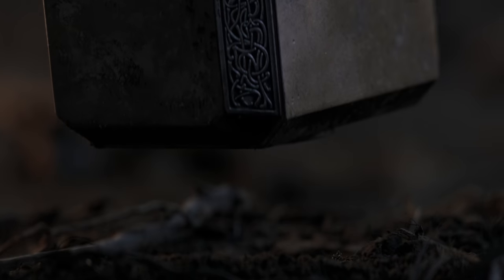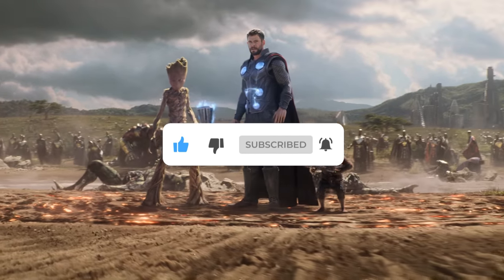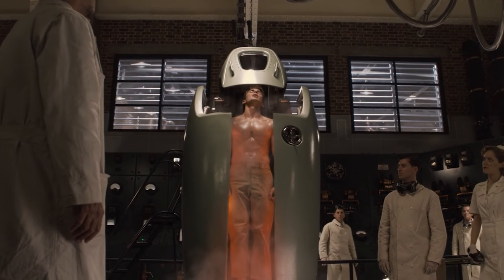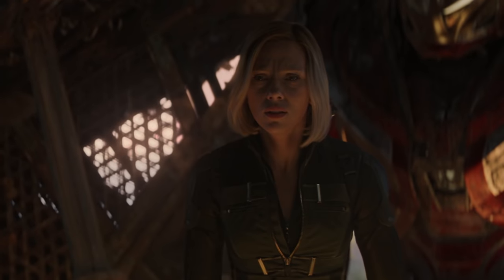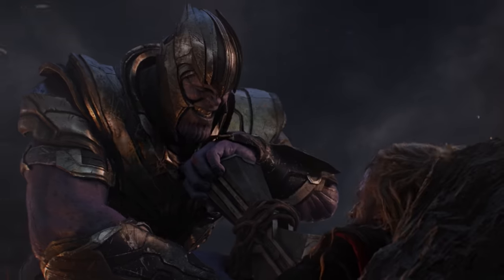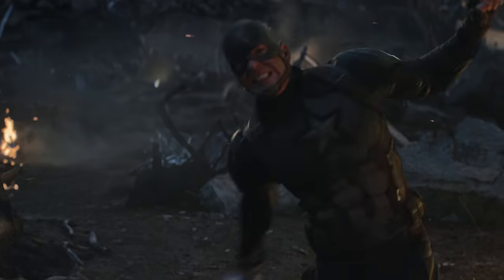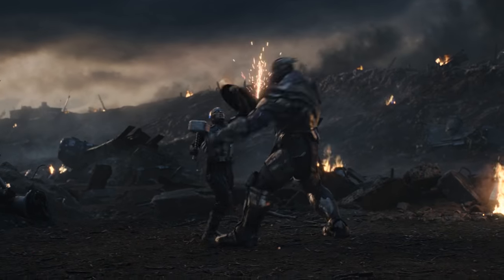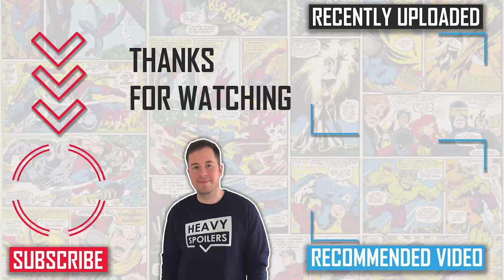Why This Scene In AVENGERS ENDGAME Is Perfect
Why This Scene In AVENGERS ENDGAME Is Perfect.  We breakdown why the scene in which Captain America Lifts Thor's Hammer Mjolnir is incredible. It's an amazing moment from the Infinity Saga that feels like one of the high point of the MCU.

/* SOCIAL MEDIA */

/* VIDEO INFORMATION */

0:00 Avenger Endgame Perfect Scene Intro
1:45 Mjolnir And Thor's Journey Explained
2:34 Steve Rogers
3:53 The Snap And What It Cost
4:07 Avenger's Endgame Breakdown
5:53 Captain America Lifts Thor's Hammer Mjolnir Scene
9:10 Outro

Now Steve is a character that very much represents the best of what humanity can be. When we met him in the First Avenger he was someone who showed us that though we might not have the strength to fight that our will can go along way and that it's what's inside that counts. Now not all of us can end up getting the super soldier serum but stories like Episode 1 of What If showed that no matter what, because of his character Steve was destined to be a hero.

One of the reasons that him weilding the hammer works so well is because it very much bridges the gap between man and God and shows us first hand that we have the power within ourselves to achieve that status.

Afterall, many of the Gods that we've seen in the MCU are what you would petty and squabbling self centred sociopaths and Steve Rogers lifting this indeed cements that we can be better than the ones that rule us.

But it's not just that which makes this scene pop off and I doubt many of you ever even considered it when watching it fly into Cap's hand.

What we love about this scene is that it actually shows something that we all suspected since Age Of Ultron and that is that Steve Rogers is worthy. Him unleashing this feels like a payoff ten years in the making and it makes Cap one of the top characters in the Marvel Universe.

However the build up to it is also deeply layered in specific iconograpy and it also mirrors a scene in Infinity War which makes the moment hit home even harder.

In that we watched as Thor drove Stormbreaker into Thanos' chest instead of his head. Because of this the villain was able to carry out the snap which destroyed half of all life in the universe and left the world in a state of grief for five solitary years.

The first hour of endgame very much dealt with this mourning and though they managed to kill Thanos early on they still ended up at a loss and in no better of a position than they'd been at the end of the snap. Though this opening act was slow paced, it was important to have this room to breathe after the almost none stop action that was Infinity War and it showed our heroes all coping with loss in a different way.

That's why Ant-man's return was so powerful as it offered hope in a desolate and bleek future that allowed the heroes to get back what they'd once lost.